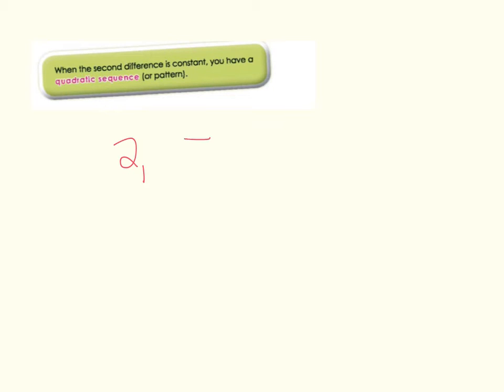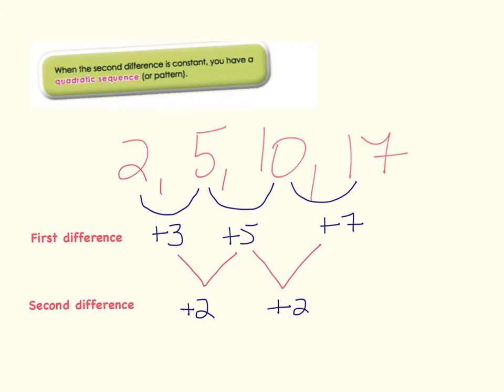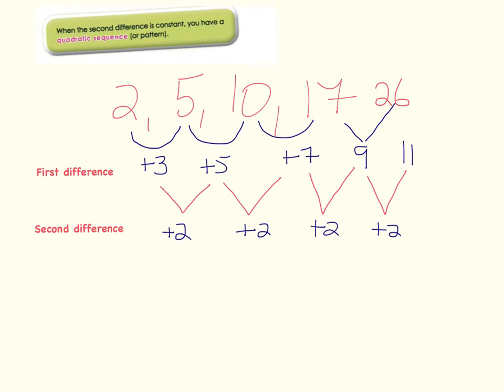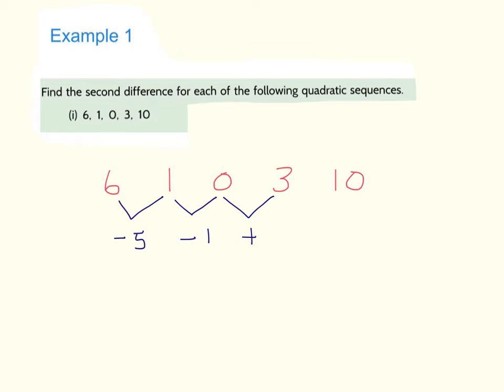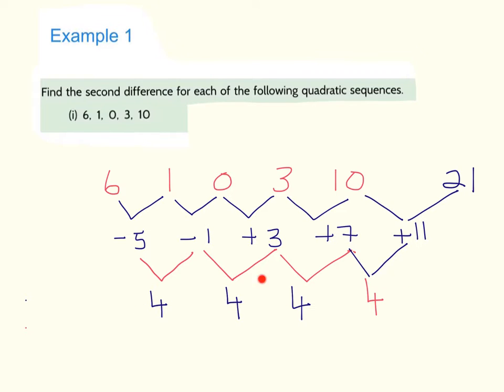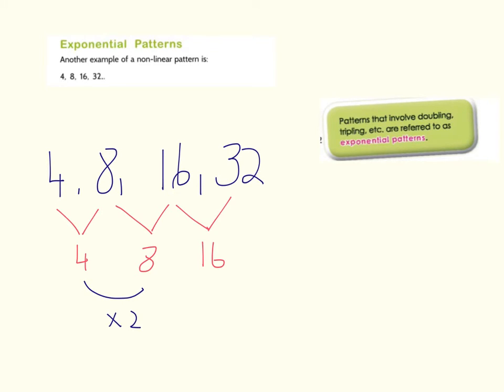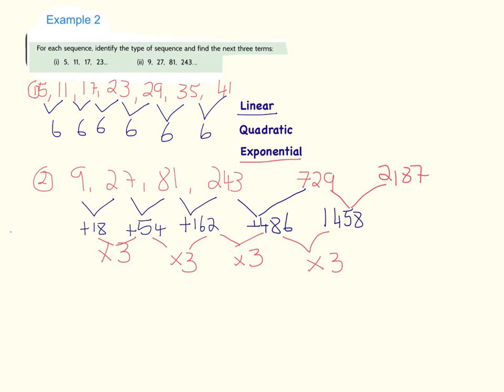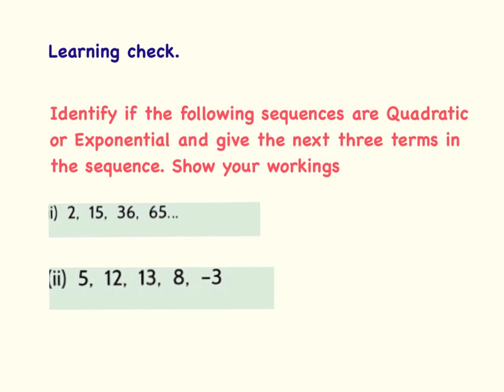Spot the Pattern 1 Quadratic and Exponential Patterns Video 3